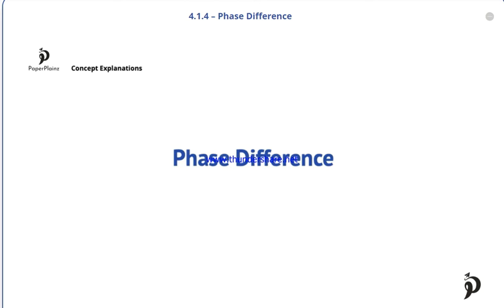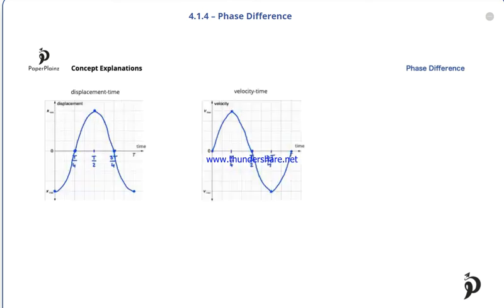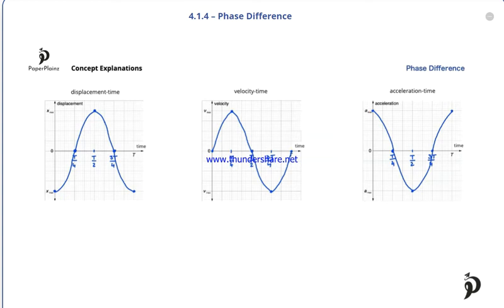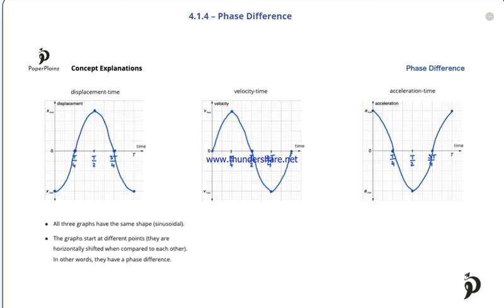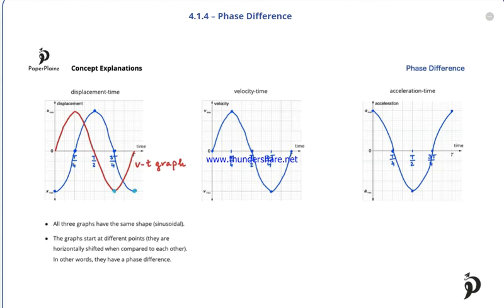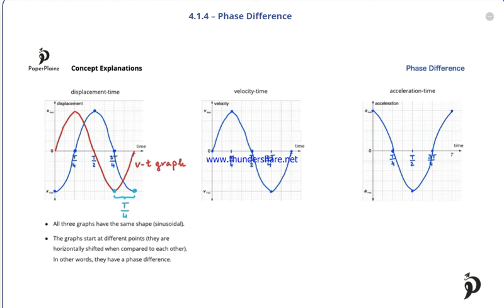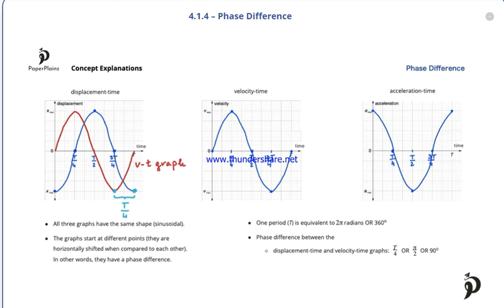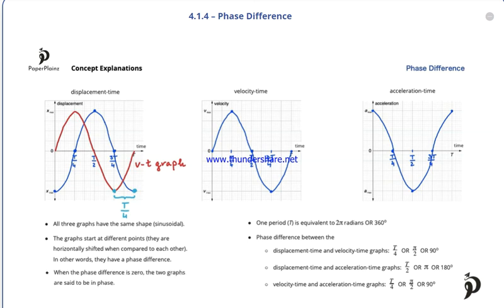Phase Difference in Simple Harmonic Motion[SHM]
Phase Difference in Simple Harmonic Motion[SHM] between Displacement -Velocity and Acceleration Vs Time graphs